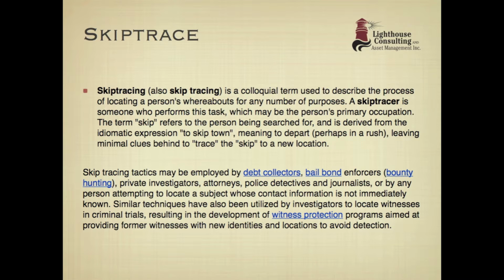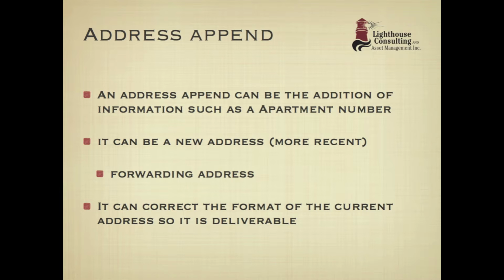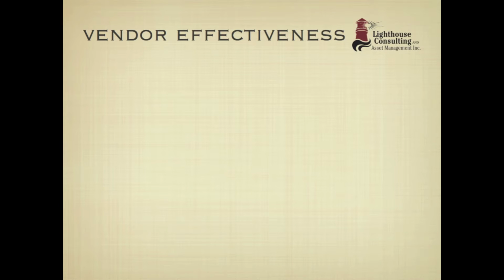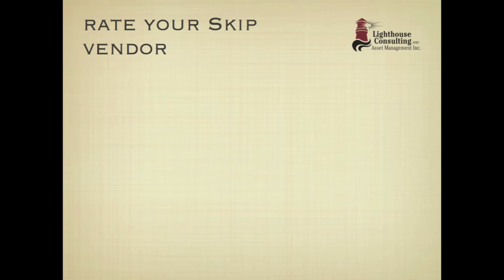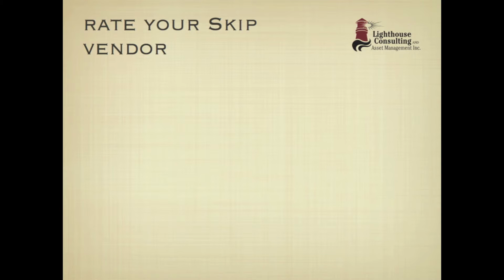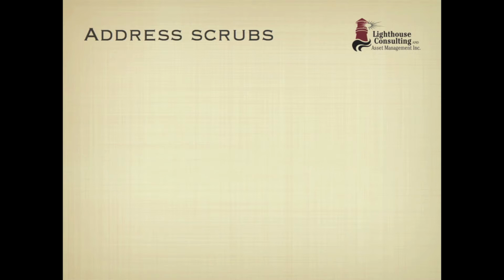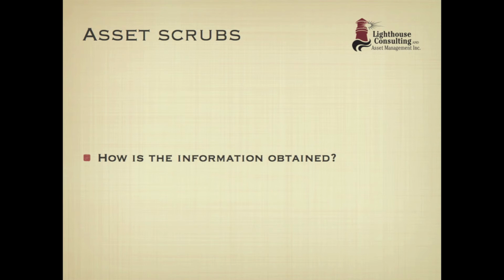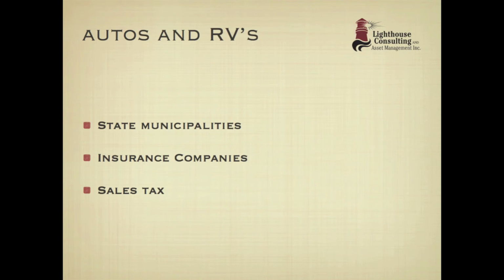KPA March 2012 video